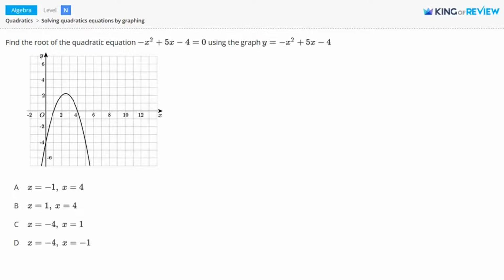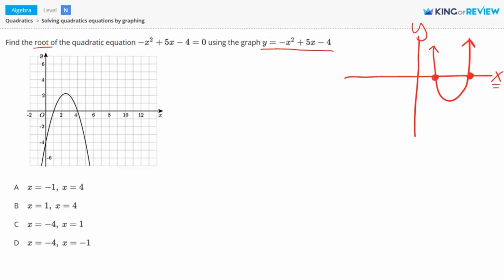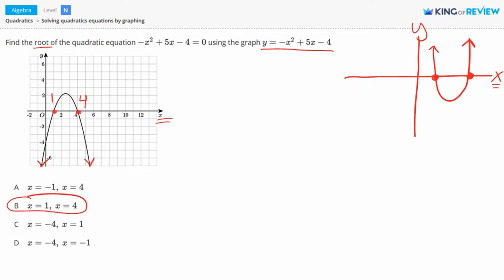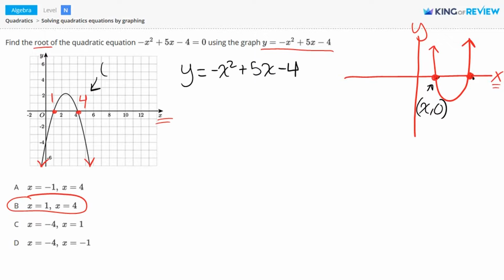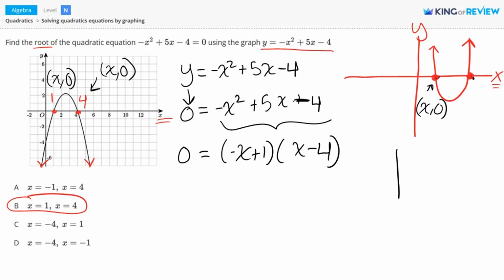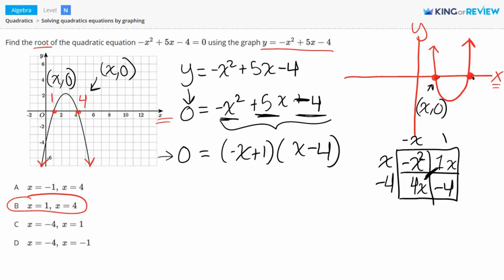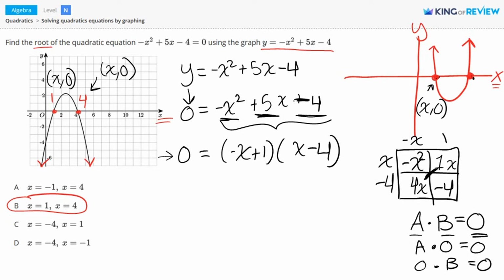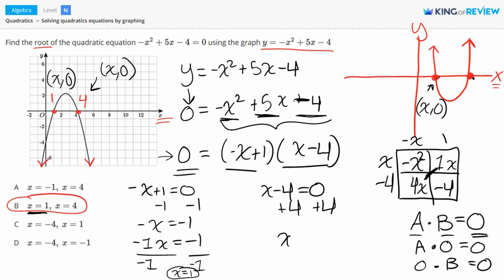[Algebra] 5.11 Solving quadratics equations by graphing (5. Quadratics)